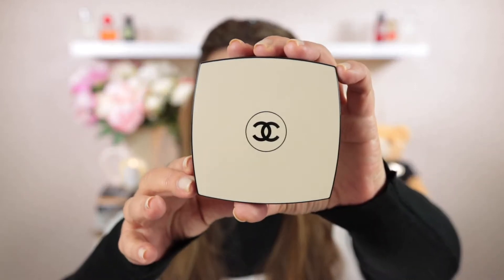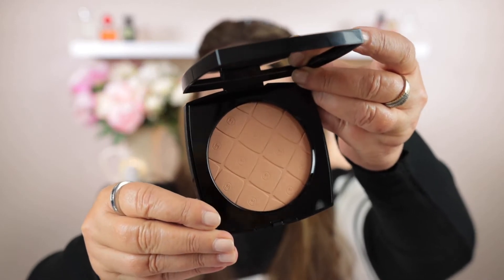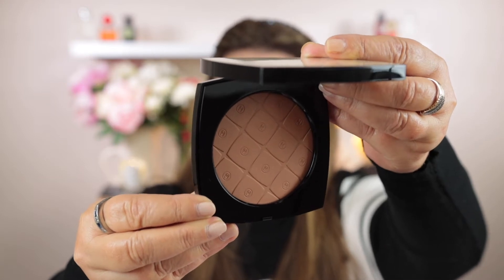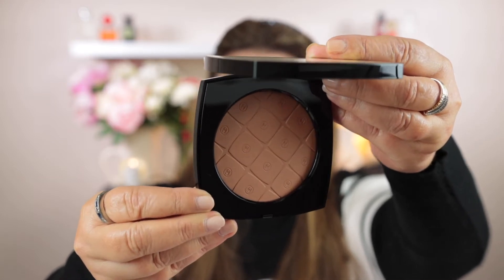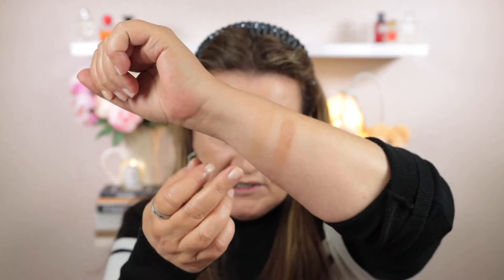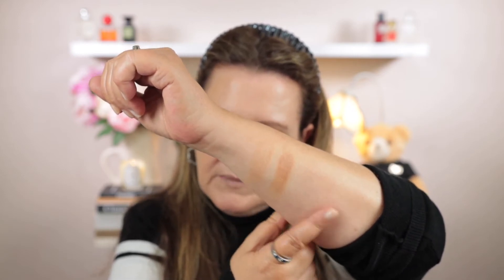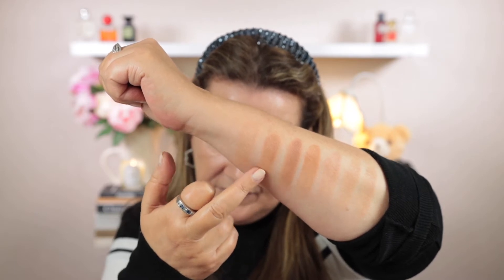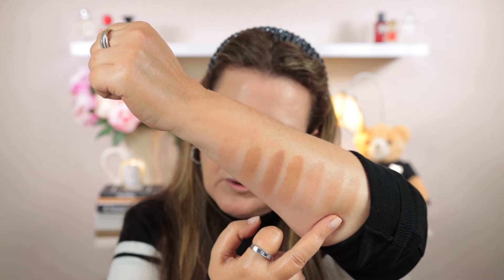NEW Chanel Les Beiges Summer 2022 Collection | Sunkiss - Medium | Illuminating Oil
Thank you for watching today's video where I am try in the newly released Chanel Les Beiges Oversized Healthy Glow Sun-Kissed Powder in Medium Sunkiss and and also swatching the shade Deep Sunbath. I also try the new Chanel Illuminating Oil.

 Makeup for older women; makeup for aging skin; makeup for oily skin

Les Beiges Summer 2022 Collection available here*:
Chanel USA

Makeup Used in Today's Video:
Hourglass Airbrush Primer

Chanel Les Beiges Water Fresh Tint - Light/Medium:
Chanel USA

Chanel Longwear Concealer - 30:
Chanel USA

By Terry Hyaluronic Hydra-Powder (under eyes)

Chanel Natural Loose Powder - 30:
Chanel USA

Chanel Longwear Eyebrow Pencil - Brun Clair 808

Benefit 24H Brow Setter - USA

MAC Paint Pot - Soft Ochre

Chanel Les Beiges Bronzer:
Chanel USA

Chanel Les Beiges Eyeshadow - Tender:
Chanel USA

Chanel Le Volume mascara

Chanel Blush  Quintessence:
Chanel USA

Chanel Coco Flash - Douceur (Limited Edition) - other shades can be found here:
Chanel USA

Candle in My Video Background:
Diptyque:

Chanel Nail Polish

Tom Ford Fragrances:

Chanel Fragrances:

Mail:
Tirau 3442
Waikato
New Zealand
or

About me:
52 years old
Oily skin
Curly hair (but usually straightened)

NEW Chanel Les Beiges Summer 2022 Collection | Sunkiss | Sunbath | Illuminating Oil